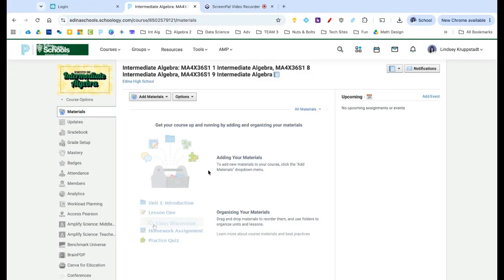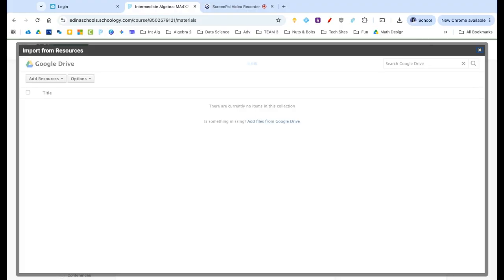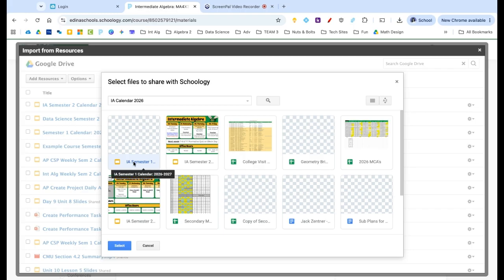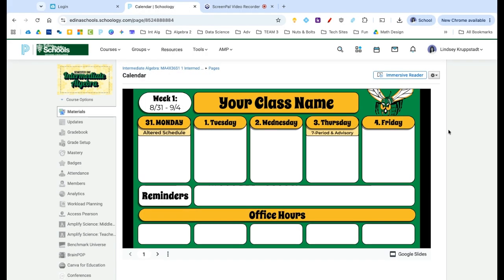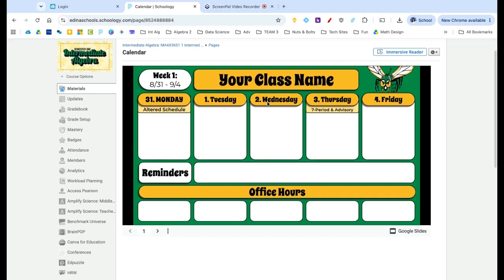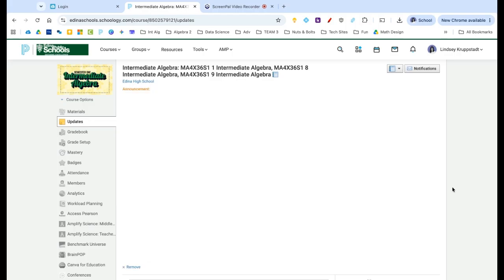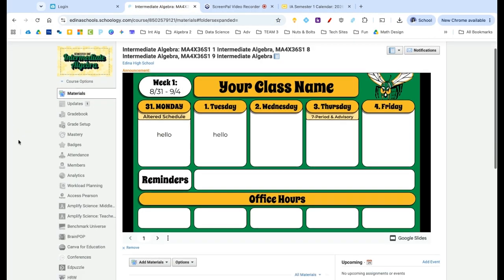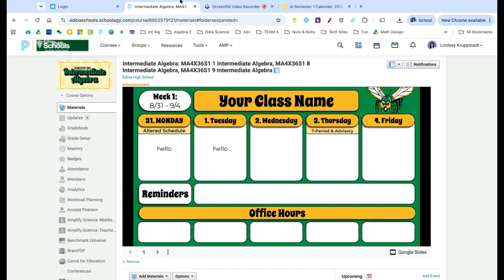Adding a Google Slide calendar to Schoology